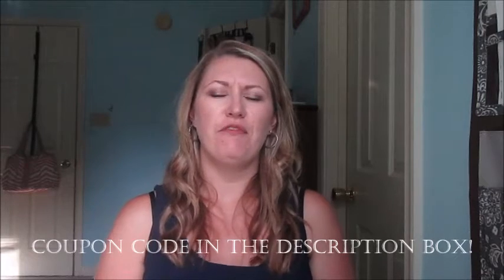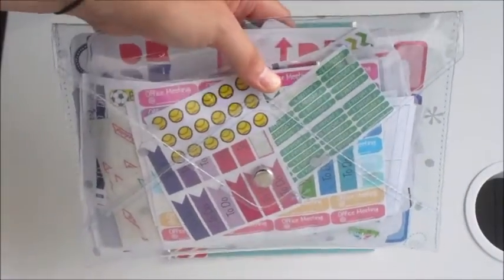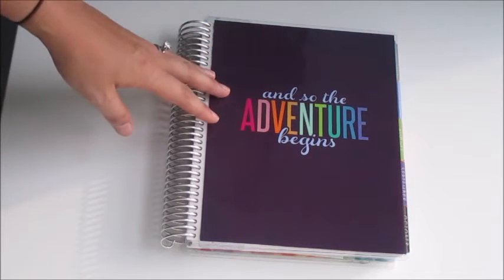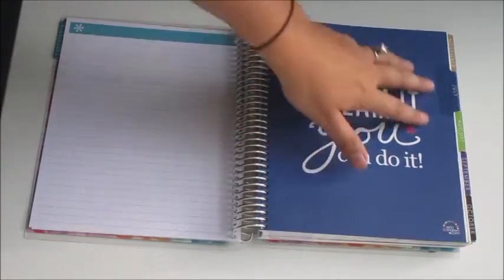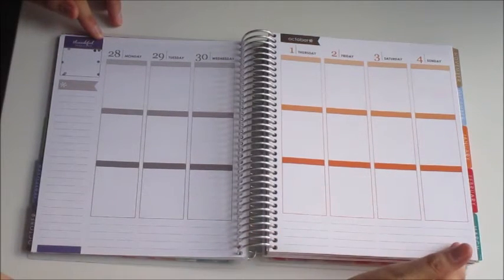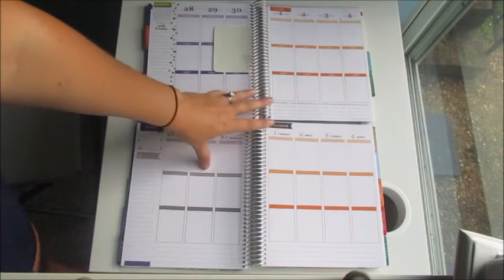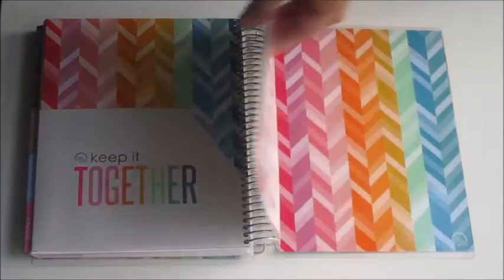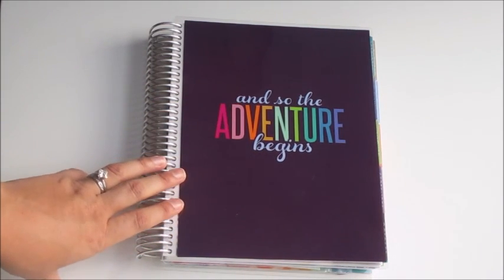2015-2016 Erin Condren Life Planner | Vertical Layout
**My favorite planner** Erin Condren Life Planner!!
Use this link to get a code for $10 off your first purchase of an Erin Condren Life Planner!